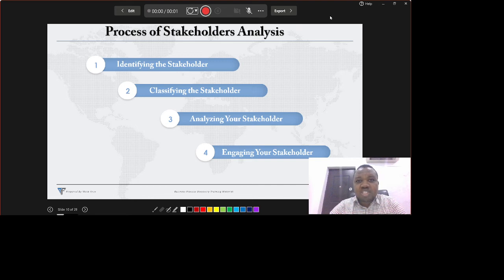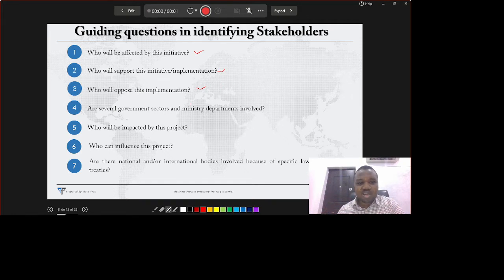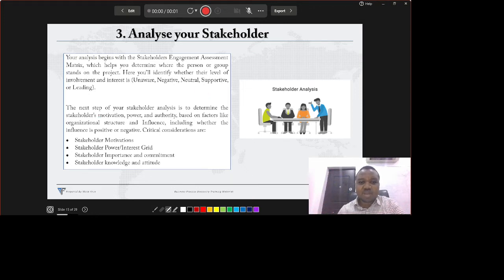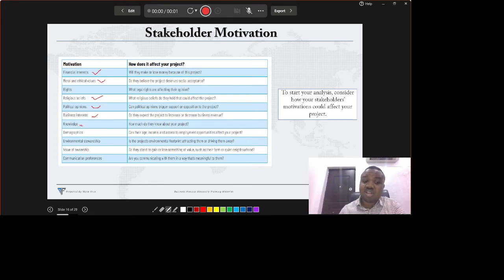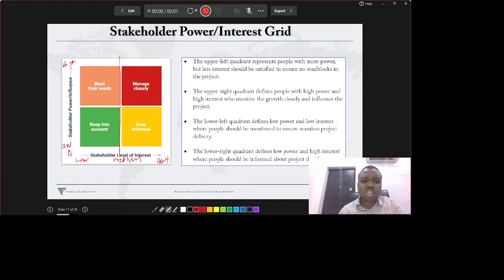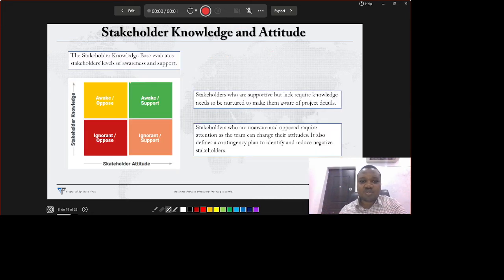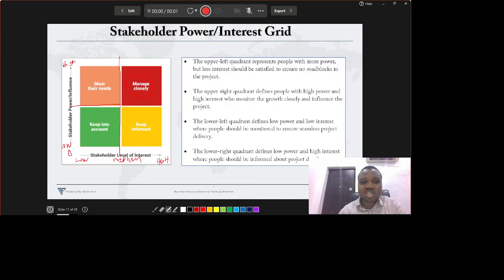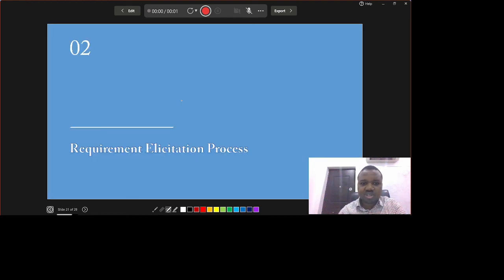Stakeholder Analysis Process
This video considers important concepts, frameworks, activities, and techniques about the Business Process Discovery effort and the practical application of these concepts, frameworks, and techniques for conducting a full business discovery initiative and effectively identifying customer needs.